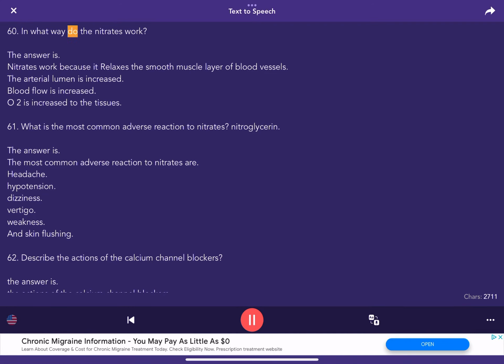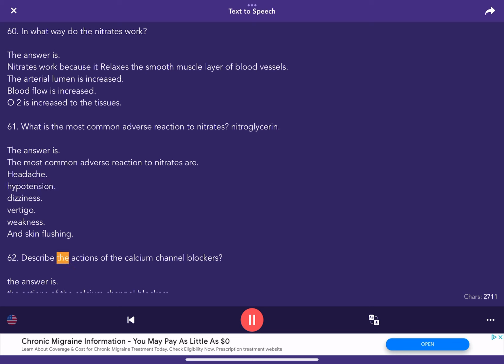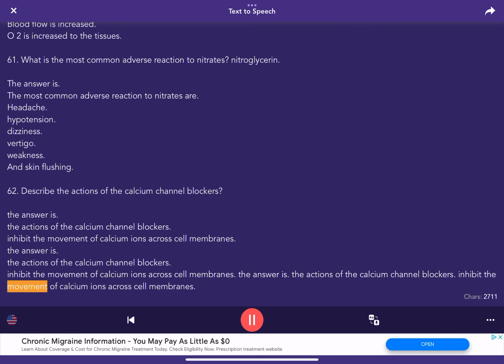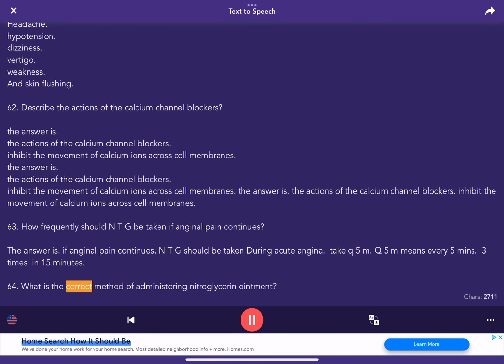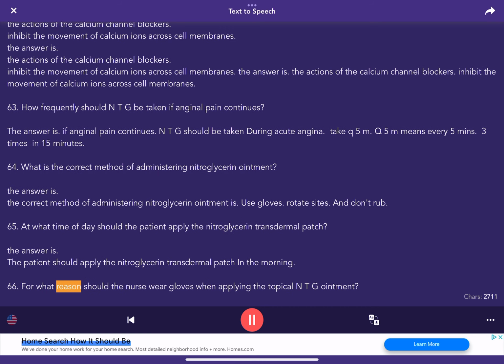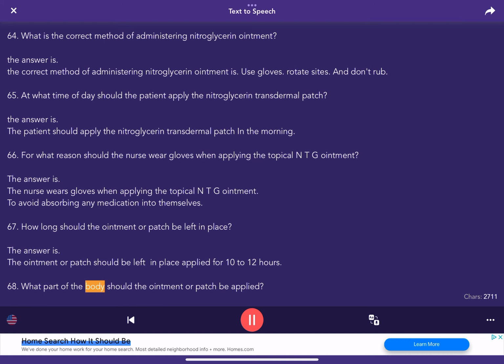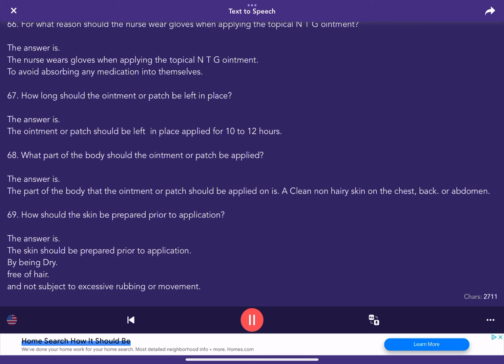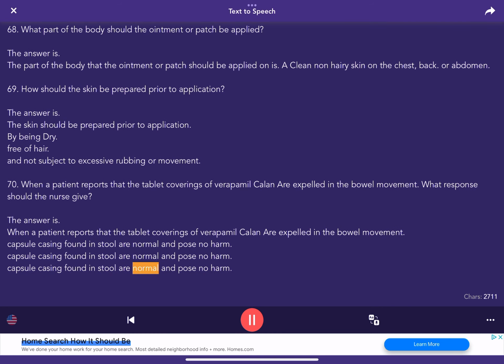60-70 pharm 4